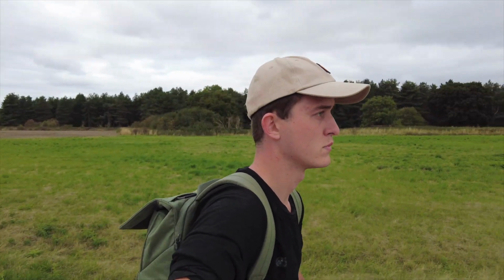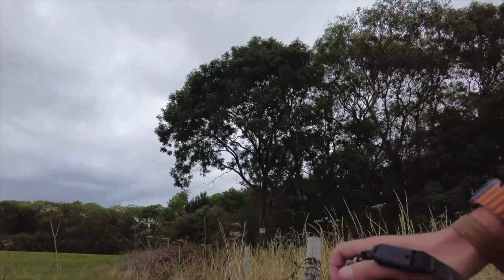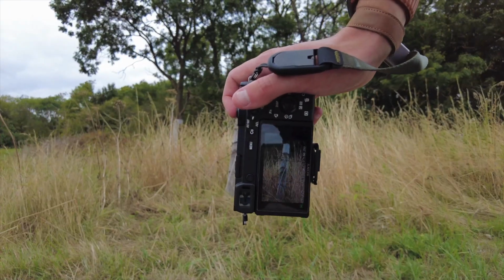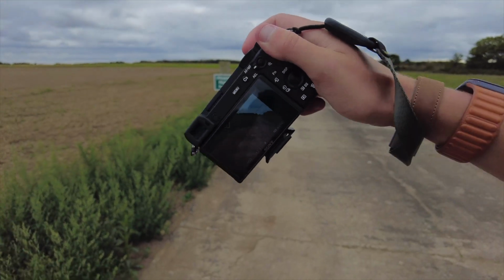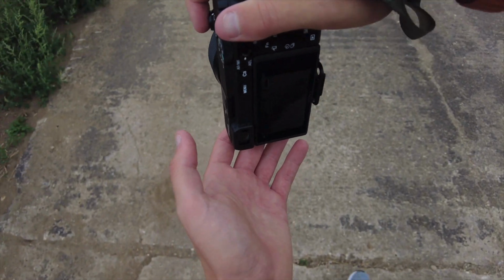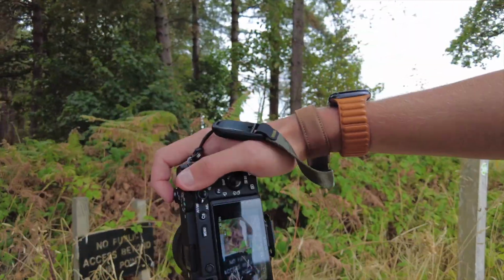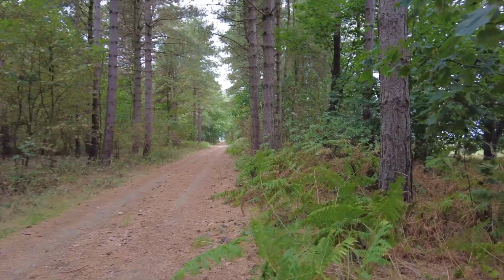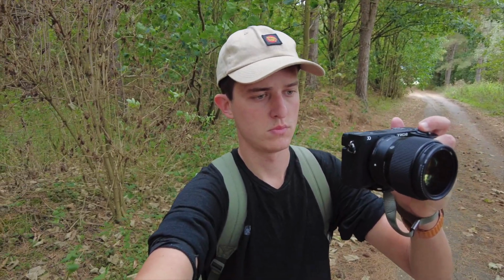Why a High ISO Doesn't make you a bad Photographer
Hi Hi

so in todays video I wanted to take about why having a high iso doesn't make your pictures look bad or make you a bad photographer